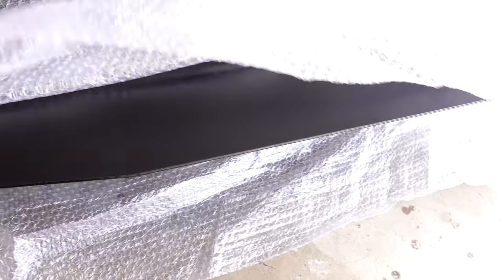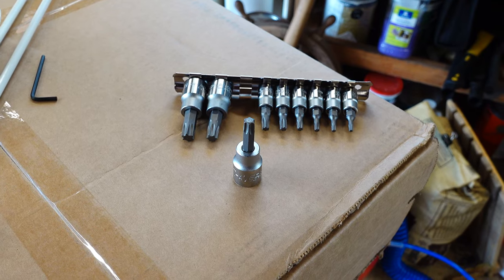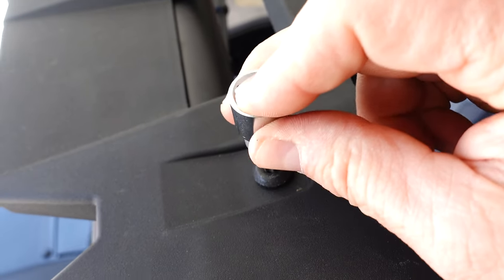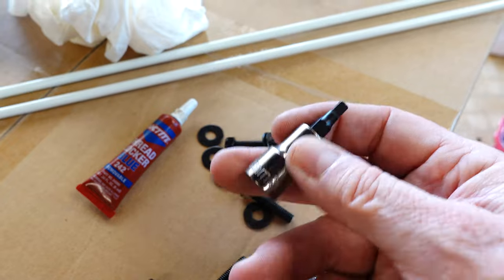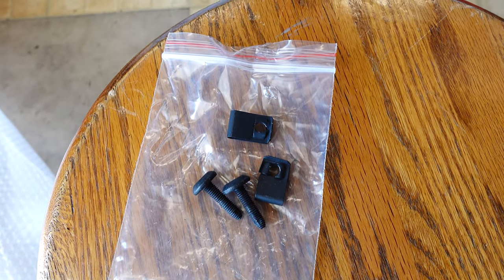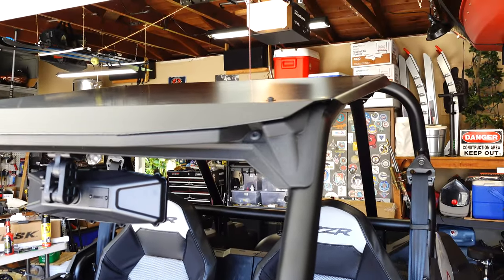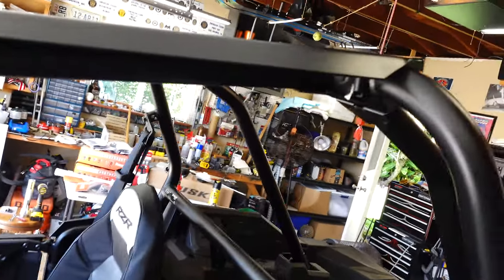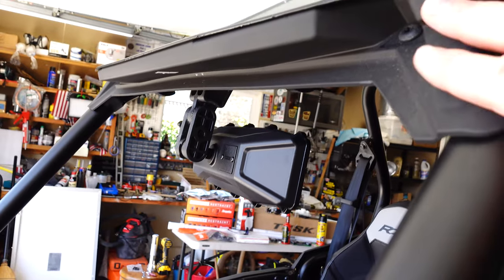Most inexpensive and easiest Polaris RZR XP Turbo Roof installation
Here is how to install a very inexpensive aluminum roof for a 2021 Polaris RZR XP Turbo. This installation DIY can work on almost any other Polaris UTV, Can Am or others. This easy how to install a metal roof on a SxS will have you asking yourself: Why havn't I done this yet?
Believe me when I say this was inexpensive, not cheap. I found this "no name" or unbranded metal roof on Ebay, that other store we don't talk about around here. It was perfect for our RZR Turbo 2 seat. When I say no-name I mean it! I'll leave a link below to some that might be close, but the price I paid will be hard to beat!

Be sure to check model and year for correct fitment or you might be drilling extra holes:
Not quite what I have but close
This is almost what I have, check years
The Turbo S roof does not fit on the RZR XP Turbo, be careful.

We love to travel and spend time camping in the outdoors with our toyhauler and RZR Turbo. We're glad you came along.